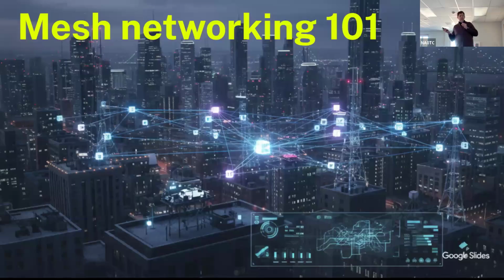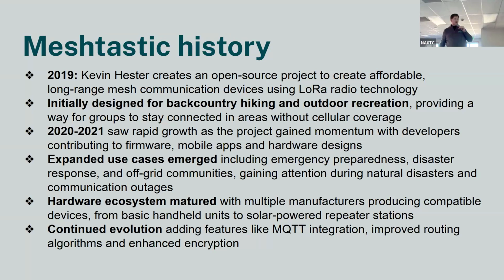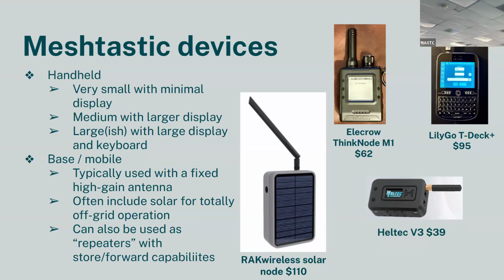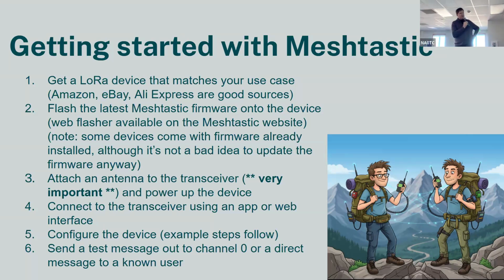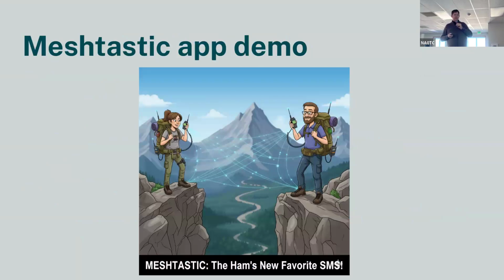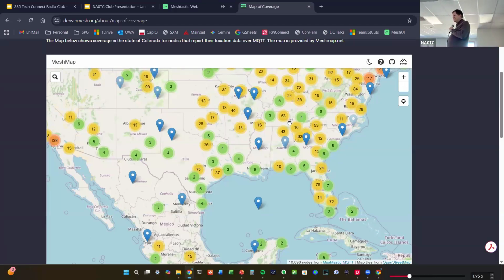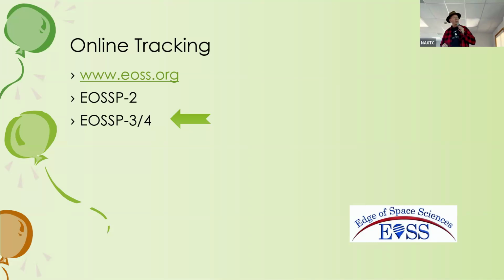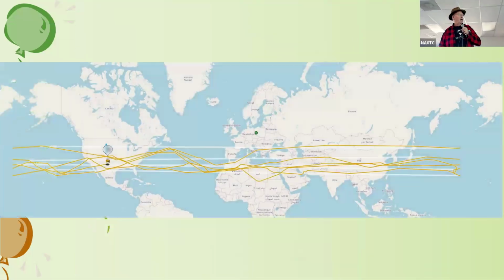NA0TC Technical Presentation - Meshtastic 2026-01-03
Mark Ehr K0EHR provides an overview of burgeoning mesh communications protocols including Meshtastic and MeshCore